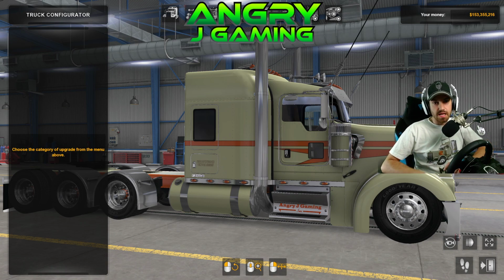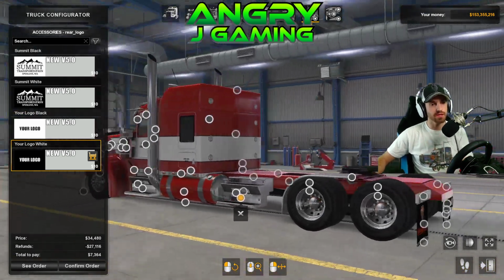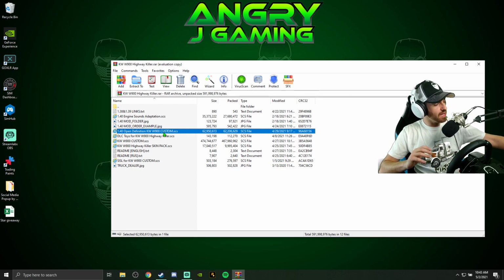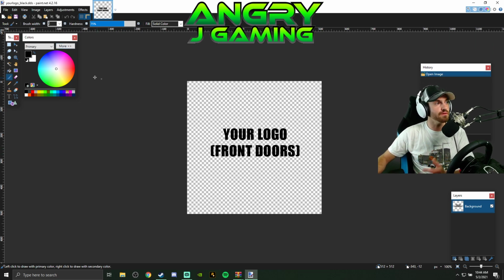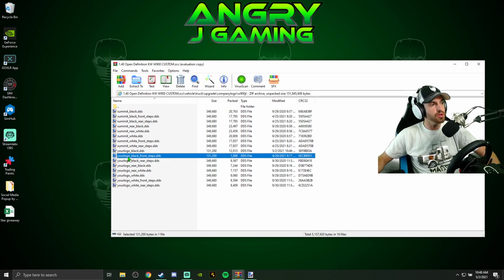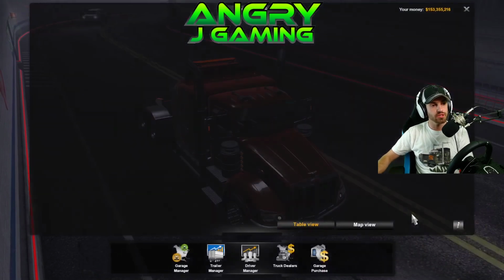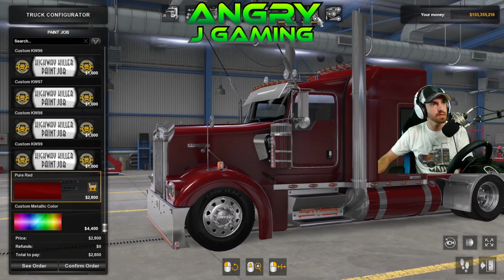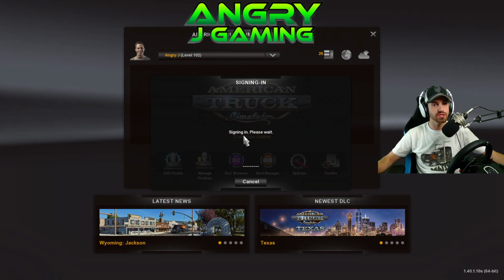How to put YOUR OWN CUSTOM logo on Jon Ruda's Kenworth W900 for American Truck Simulator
Learn how to put a custom logo on "Produced by Jon Ruda" Kenworth W900, it would be the same process for his other trucks but using those other truck files. You will need "paint.net" and an understanding of how to use that program.

If you would like to see this game streamed live check out the gaming